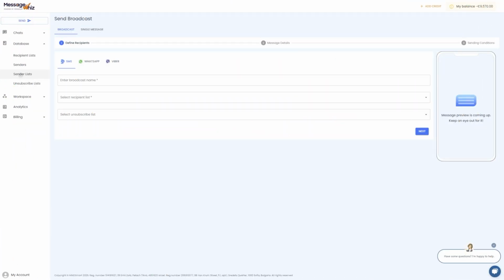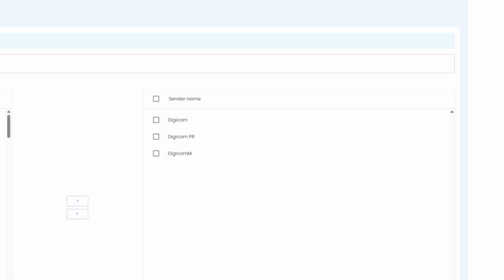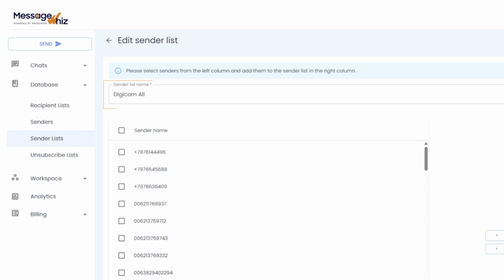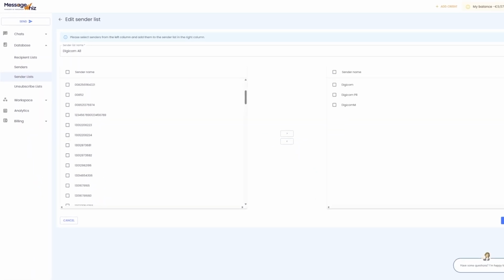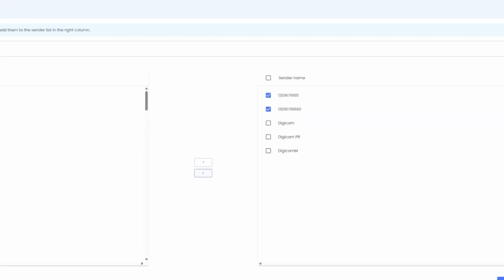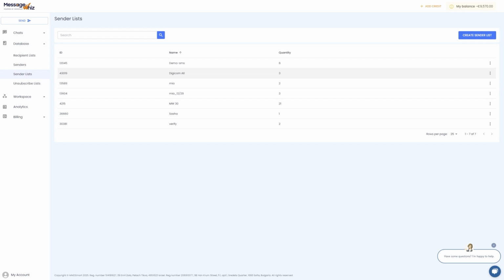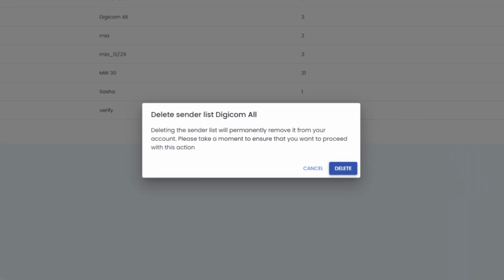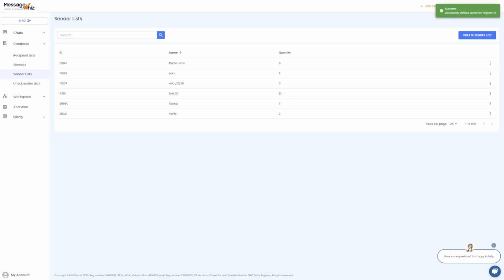How to Edit or Delete a Sender List | MessageWhiz Tutorial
Welcome to MessageWhiz – your all-in-one business messaging platform!
In this tutorial, you’ll learn how to manage your Sender Lists effectively. We’ll walk you through:

✅ Editing an existing sender list
✅ Renaming lists and how it impacts your records
✅ Adding senders from the available pool
✅ Removing senders with simple drag-and-drop actions
✅ Saving updates and ensuring list accuracy
✅ Permanently deleting sender lists with confirmation steps

Keep your sender management organized and efficient for smoother messaging campaigns.